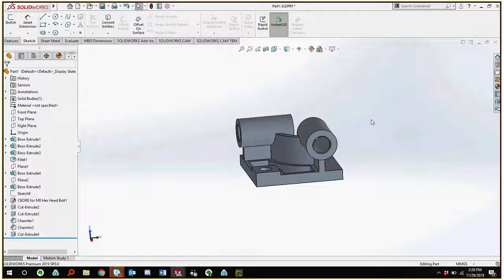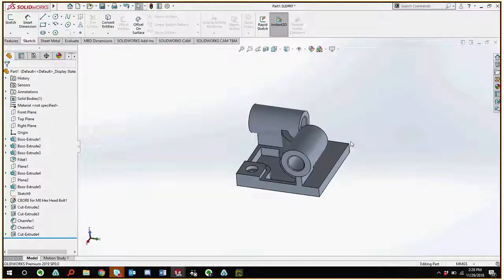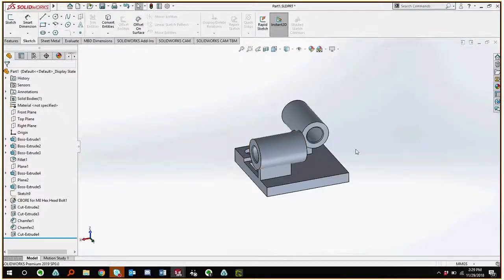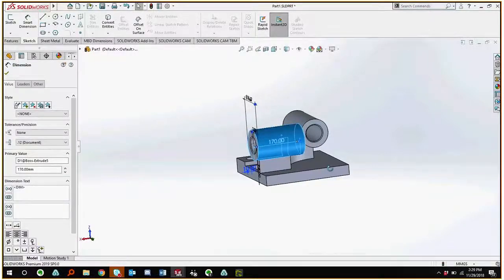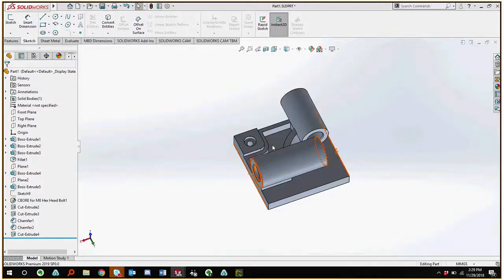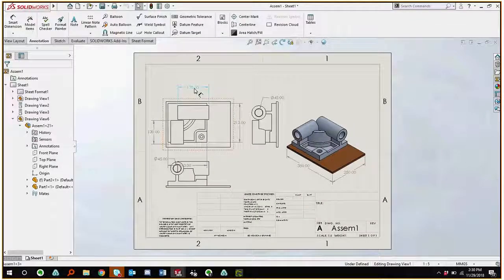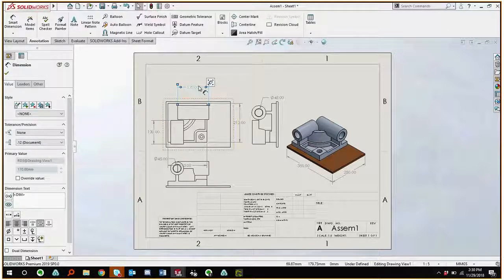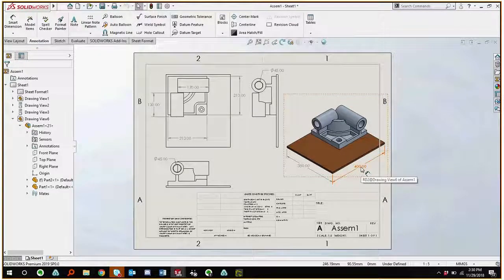Parametric Modeling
Watch to learn more about Parametric Modeling with SOLIDWORKS CAD!